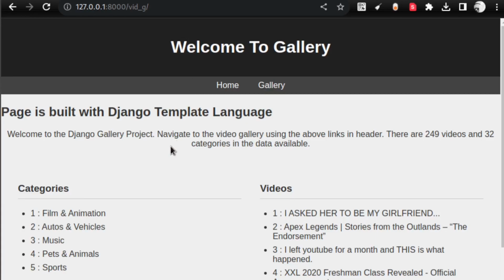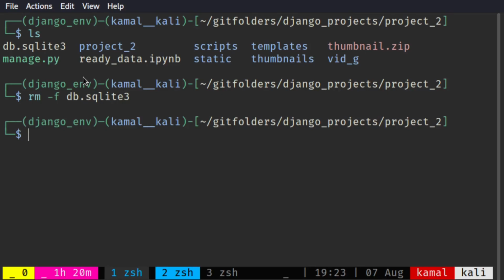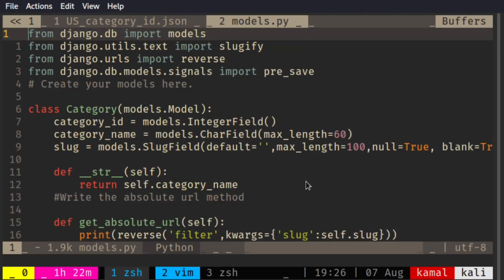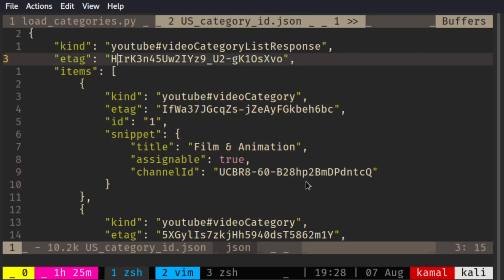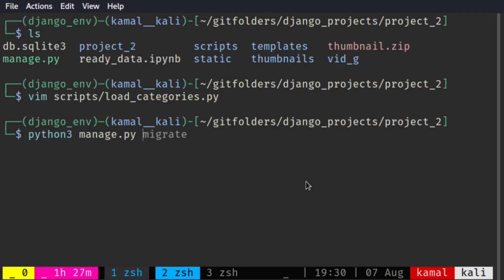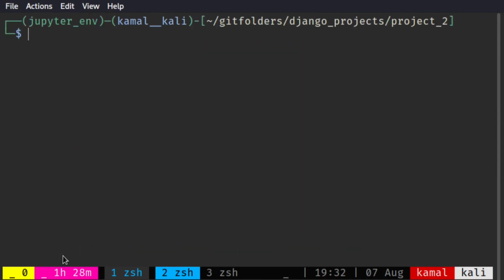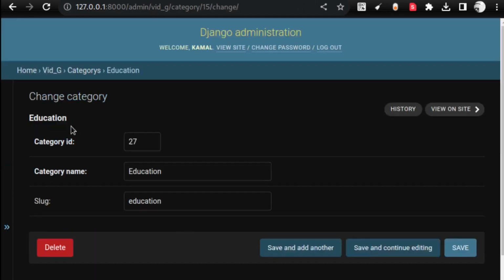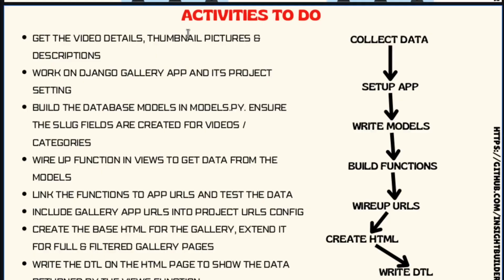Django Runscript: Loading Data Into Database Using Python Script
Once the model is written to the database the data needs to be filled next. Runscript is part of Django Extensions that makes it possible to execute python and load the data into the database.